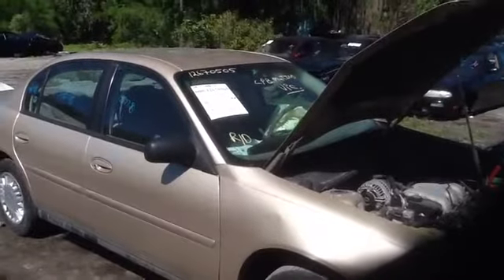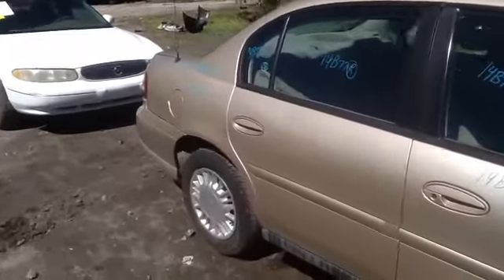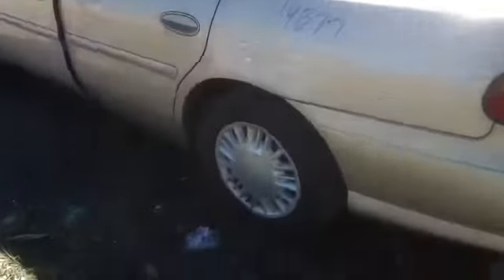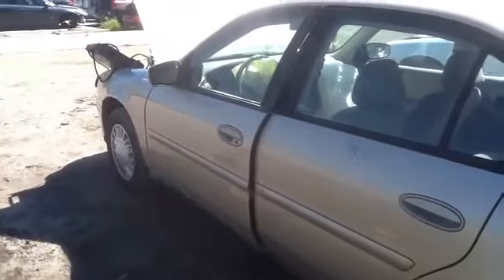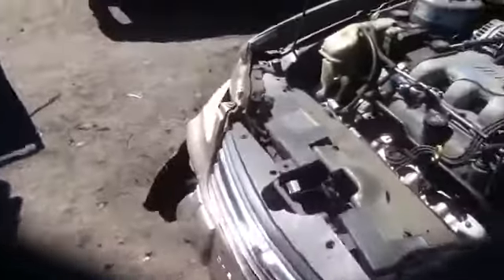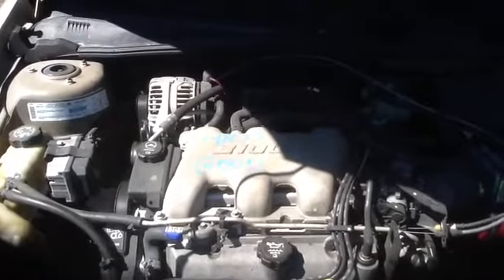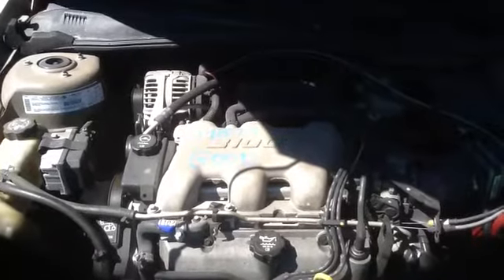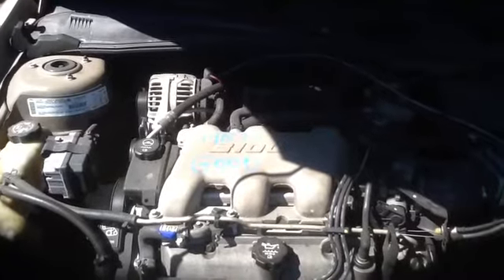14B77 03 MALIBU